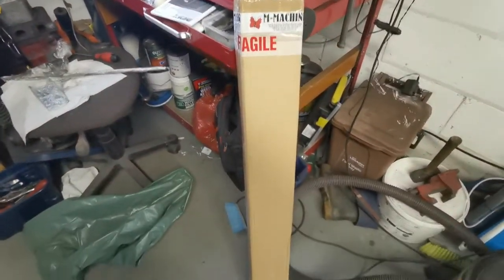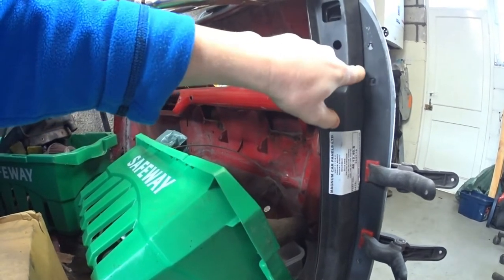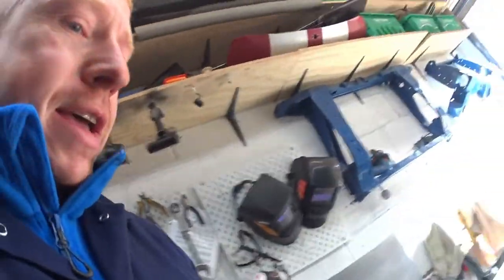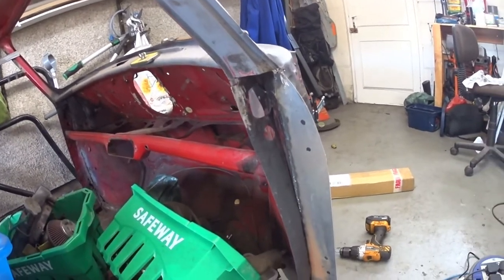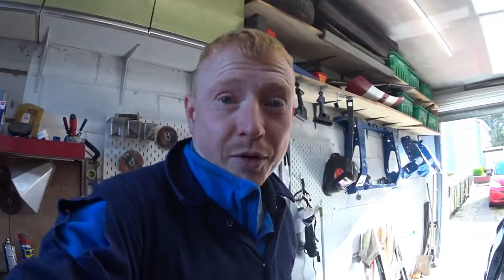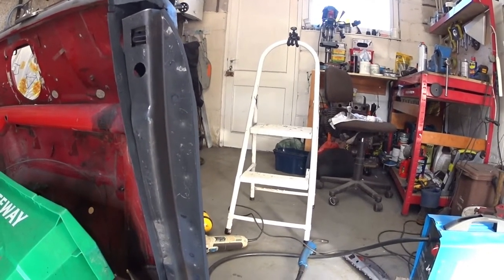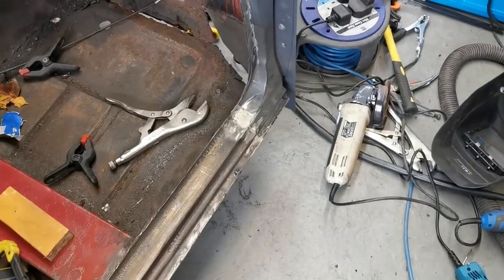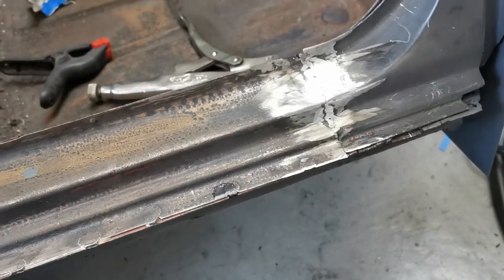The Little General : Classic Mini Build - EP24 : Hinge Plate and Door Jam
Replacing the Hinge Plate and Door Jam.